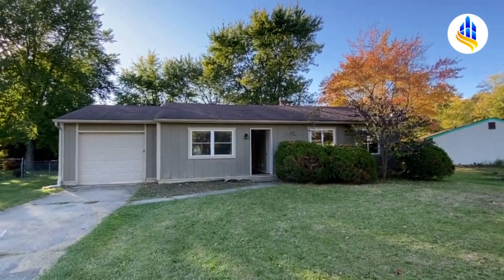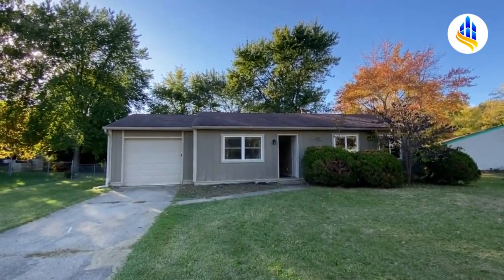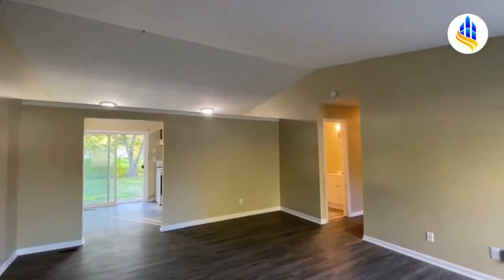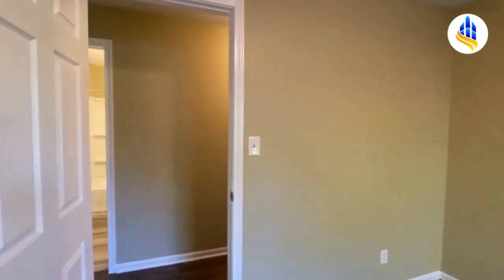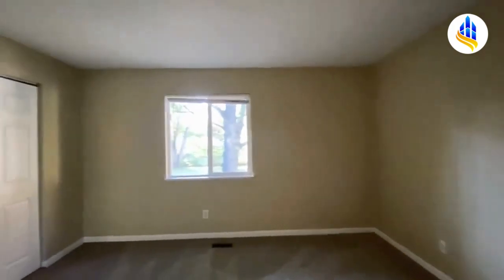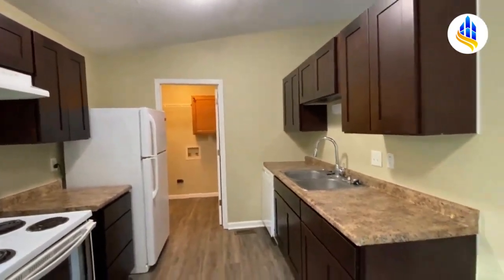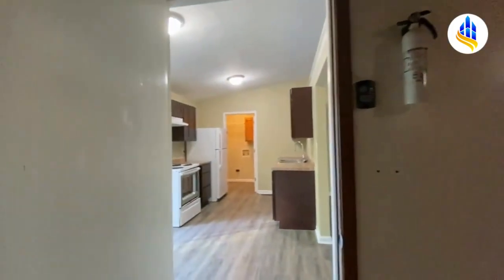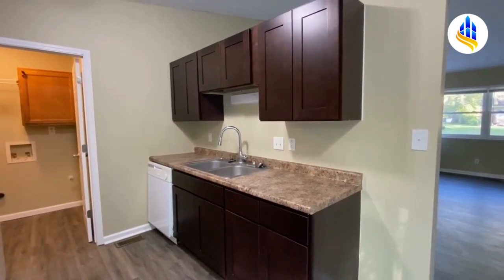8546 Zephyr Dr , Indianapolis, IN 46217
for help finding rental properties from ES Property Management.

This Beautiful 3 Bedroom 1 Bathroom Ranch Home is located in Perry Township and provides easy access to Greenwood shopping, dining, entertainment and grocery stores. This Home features a Spacious Living Room with Vaulted Ceilings, an Eat-In Kitchen, and a 1-Car Attached Garage!

for more information on this rental home. Or choose from many more available rentals, single-family homes, and apartments!